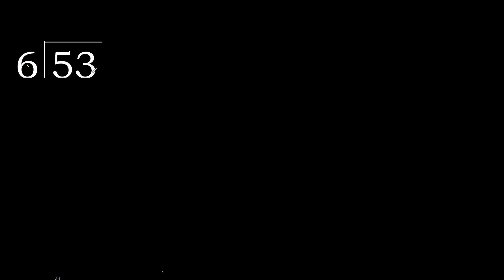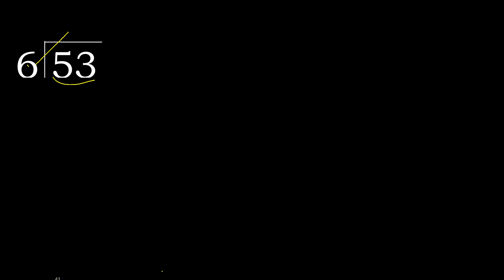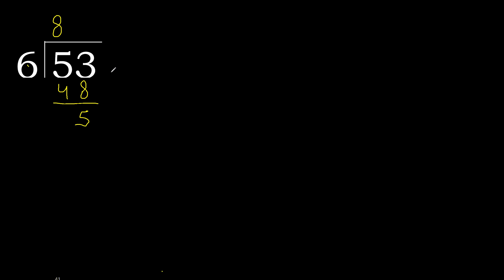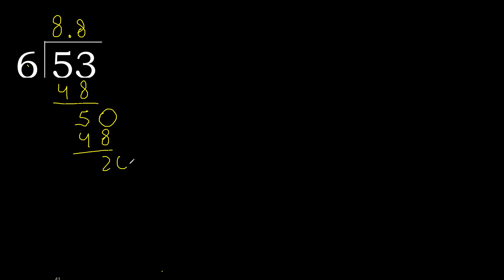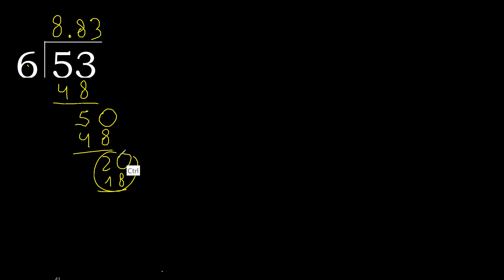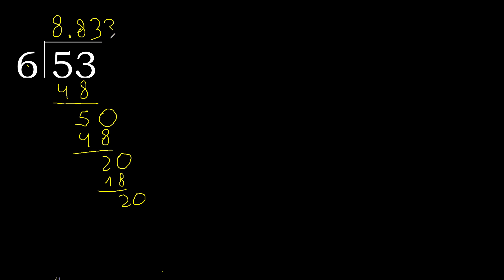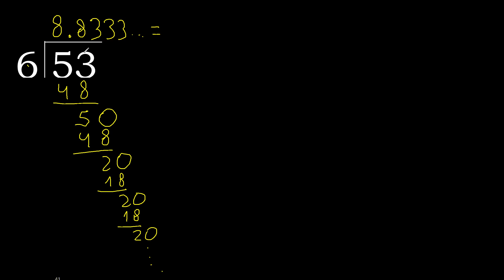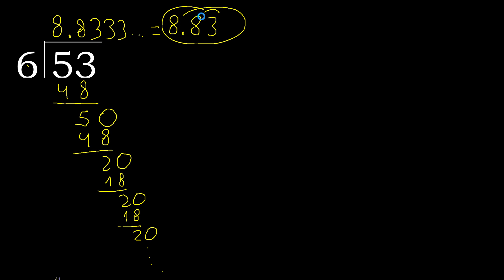Divide 53 by 6 , decimal result . Division with 1 Digit Divisors . How to do